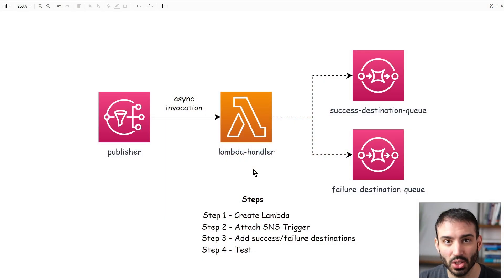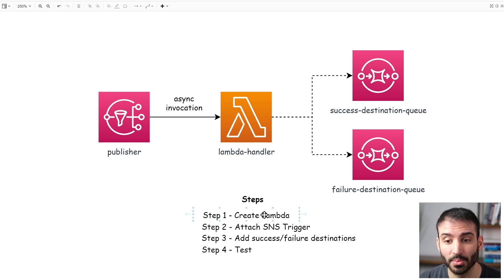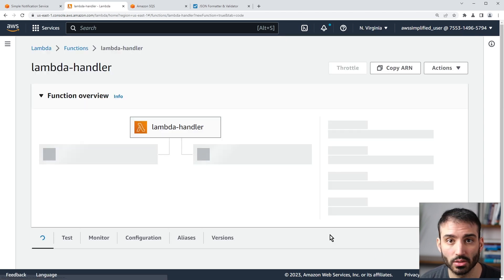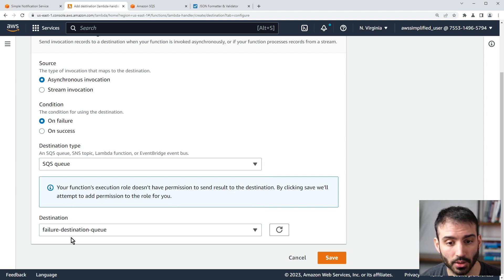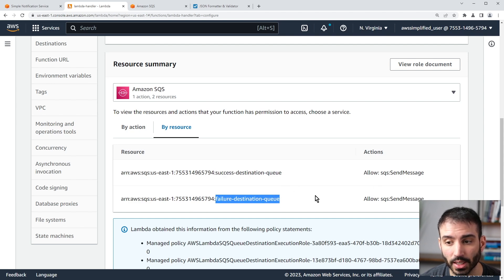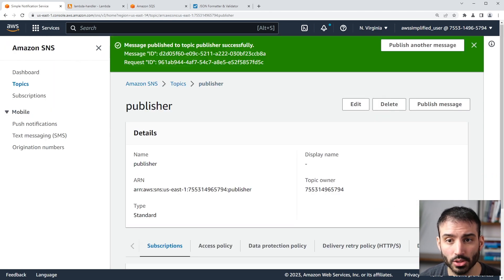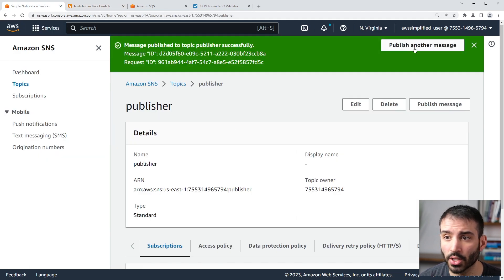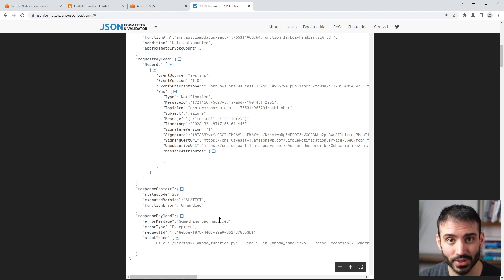How To Use Lambda Destinations - Step by Step Tutorial with Explanation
Lambda Destinations is a powerful feature that allows you to pipe the output of your Lambda functions to a success or failure destination. In this video, I show you how to setup and use Lambda Destinations with an SNS topic as the event source, and two SQS queues as the destinations - one for failure, and the other for success. I also explain to you some of the common pitfalls folks run into when trying to set up and use Lambda Destinations.

Working Effectively with Legacy Code